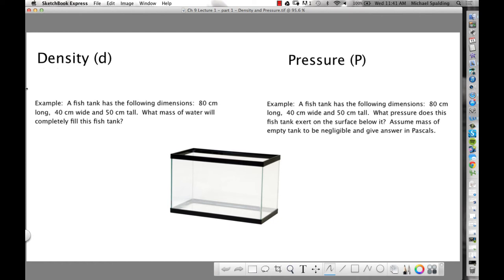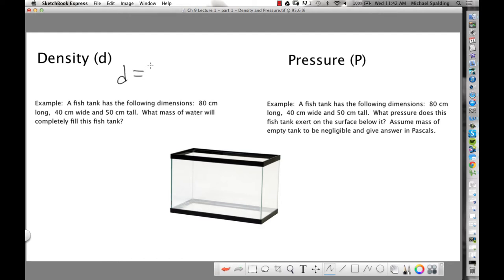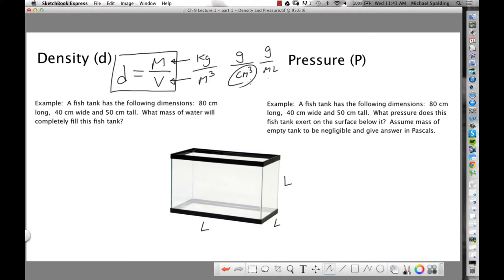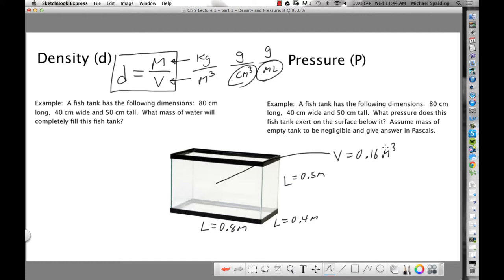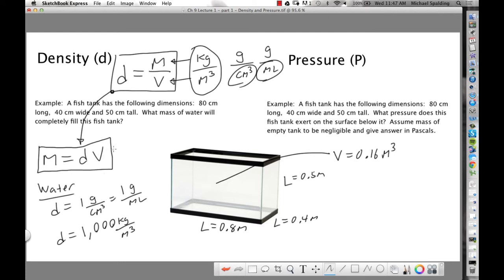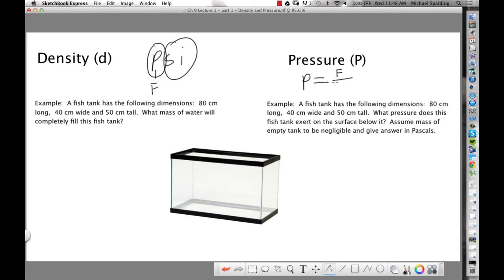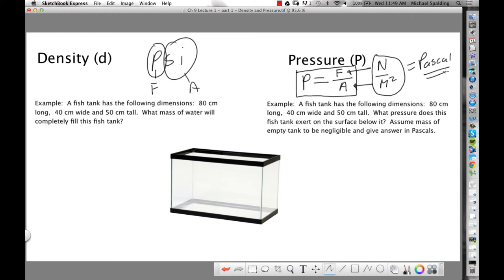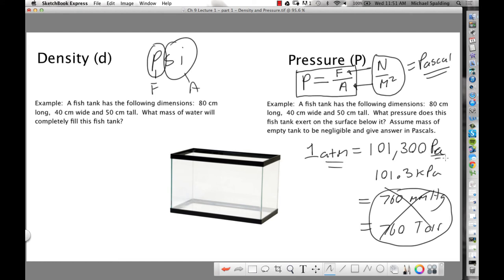Ch 9 Lecture 1 (density & pressure).mp4